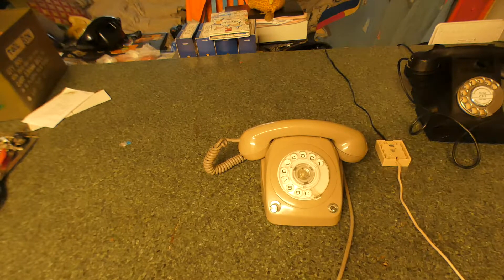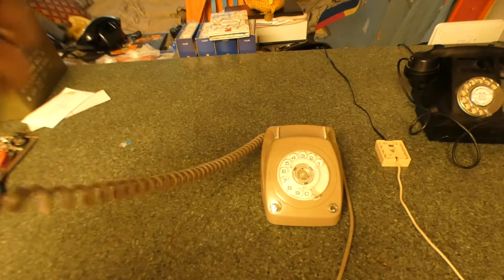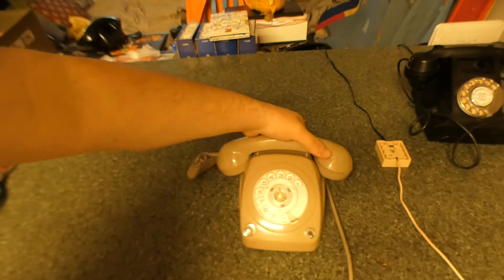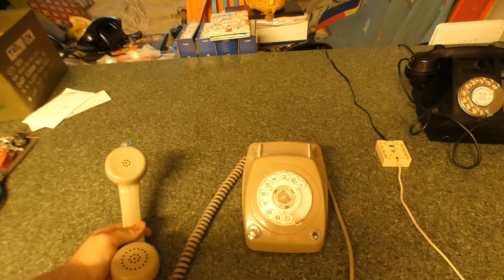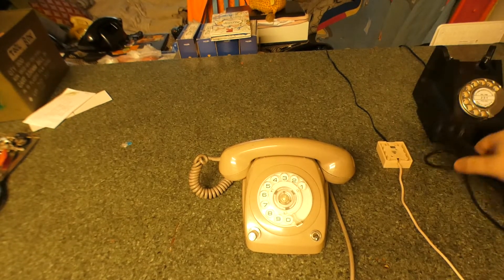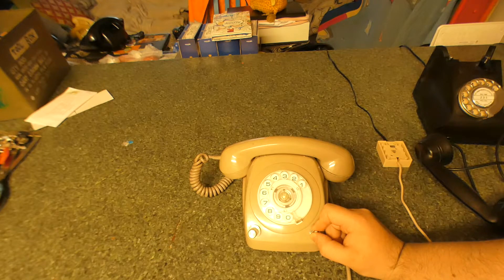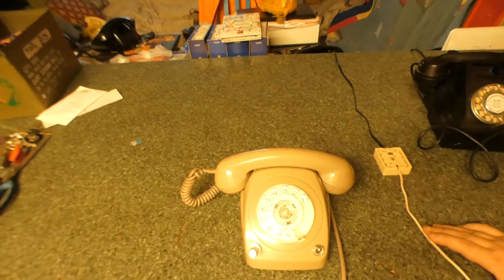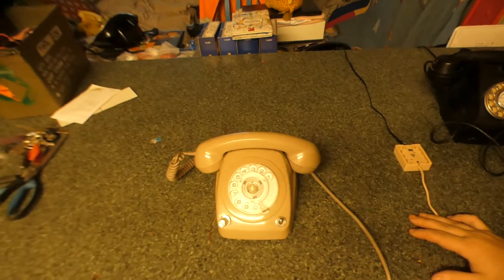Mist Grey PMG 8011 Telephone